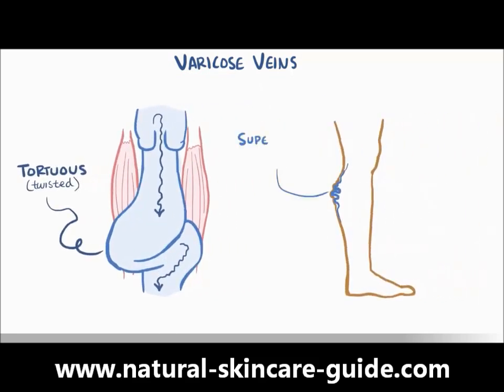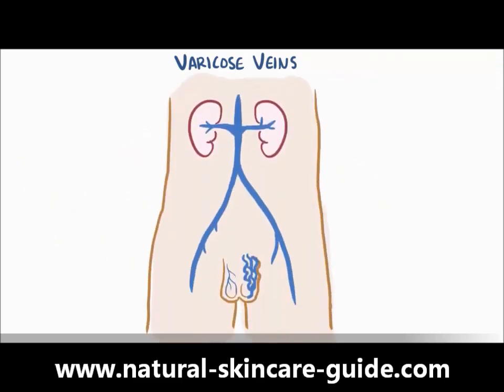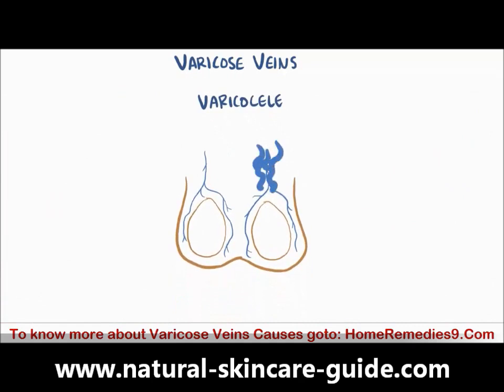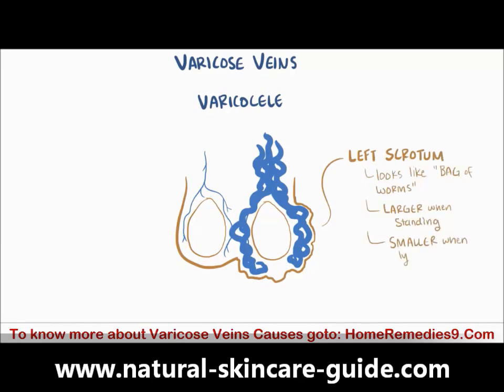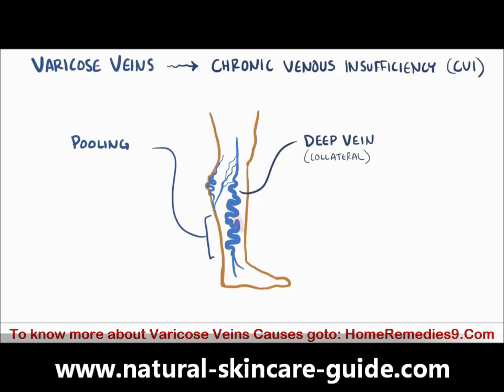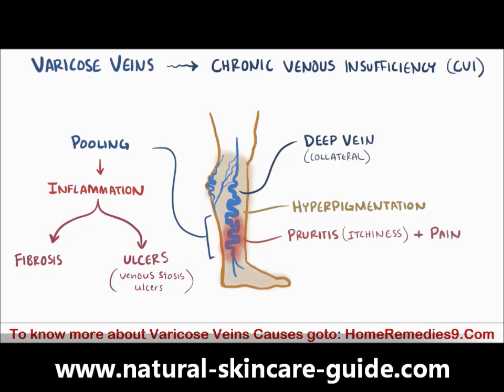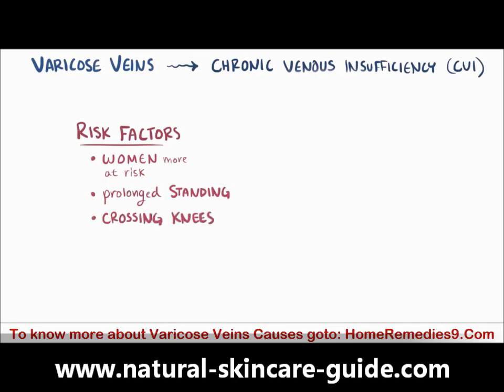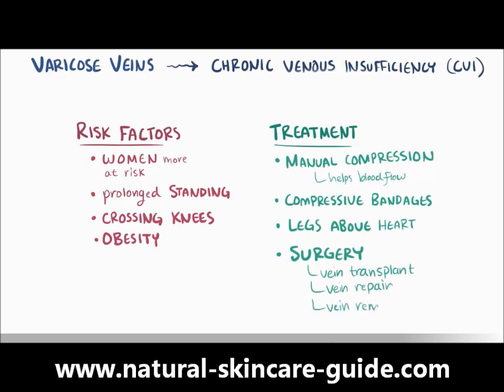Why Do You Get Varicose Veins? Causes And Symptoms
Venovit Intense is a specially formulated supplement that can aid in warding off those unsightly and painful varicose veins. But how does it work exactly? Keep reading to learn more about this impressive product and what it does.